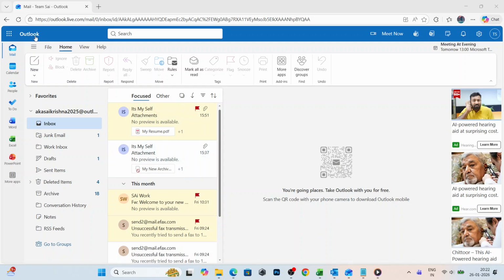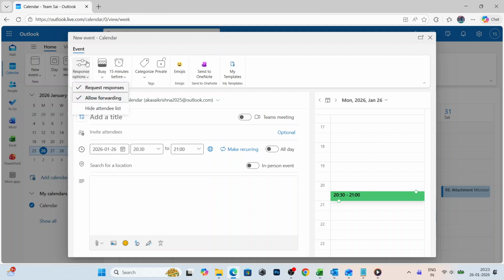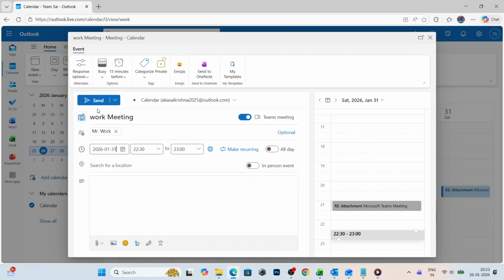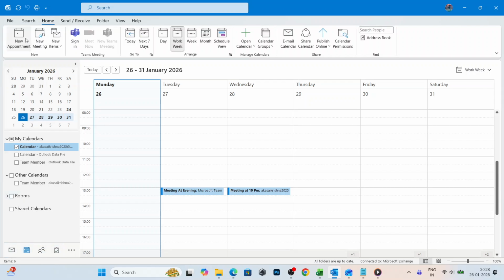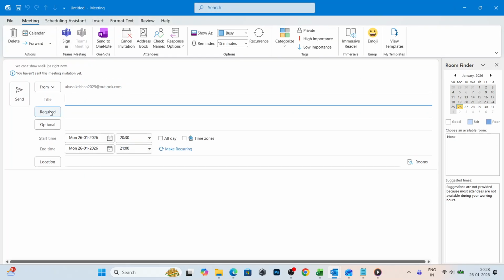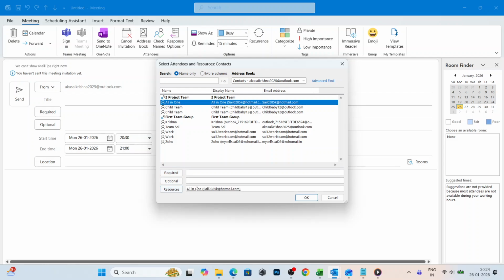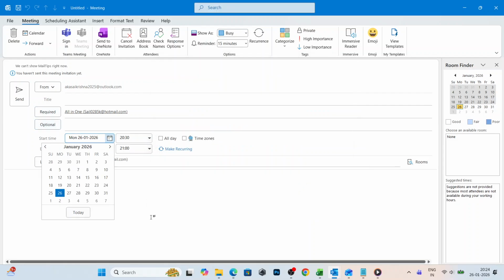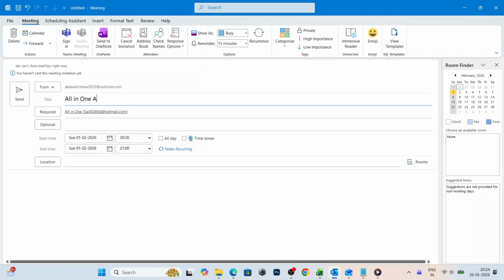How To BCC Meeting Invitation Recipients In Outlook (Step By Step)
Learn how to BCC meeting invitation recipients in Outlook with this quick tutorial. Using the Outlook 'Hide Attendee List' feature is the best way to BCC in a calendar invite for privacy and professional communication.